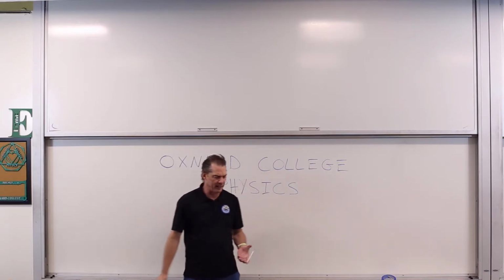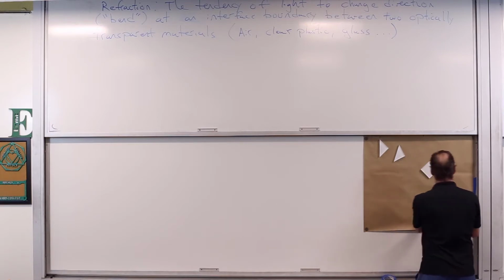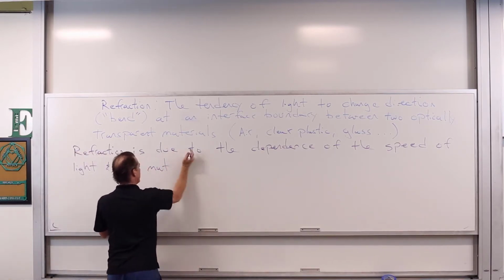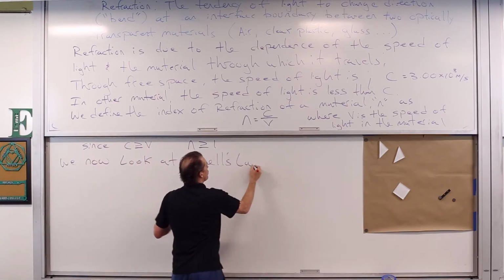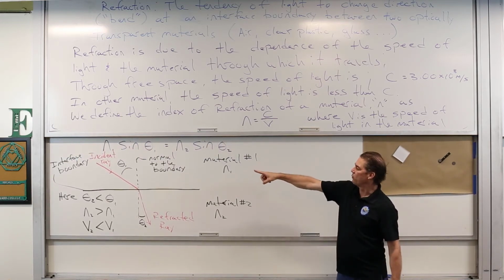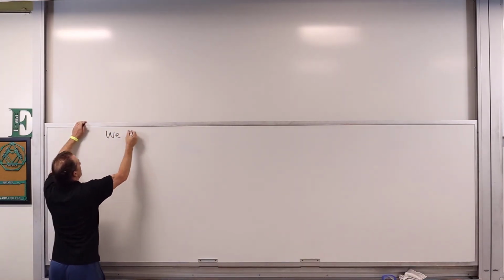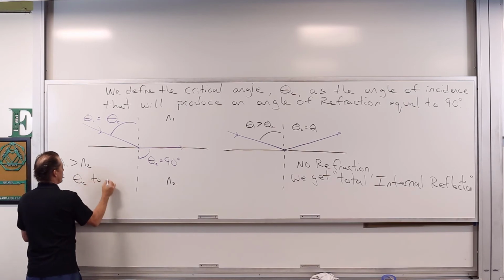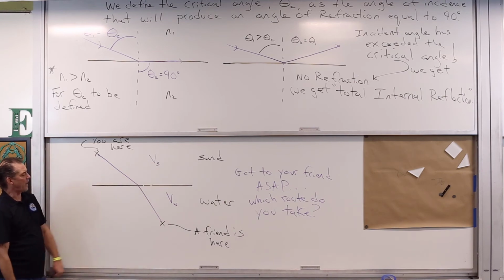Refraction of Light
Lecture material regarding the refraction of light.